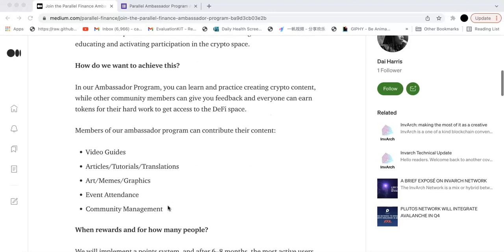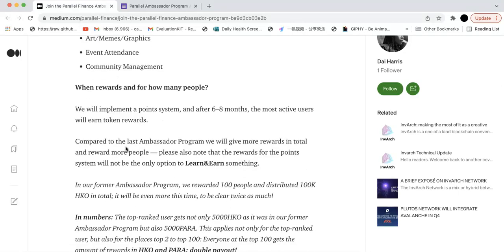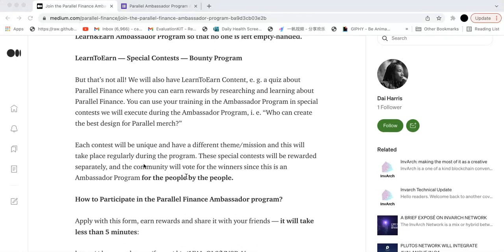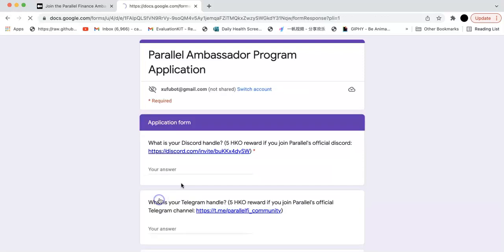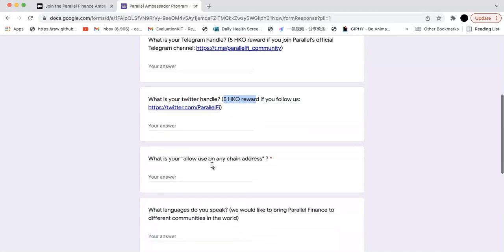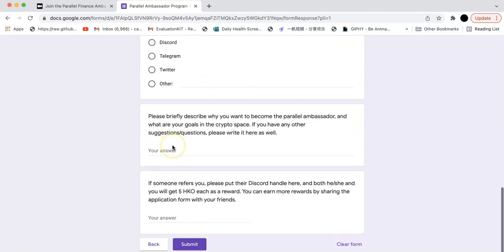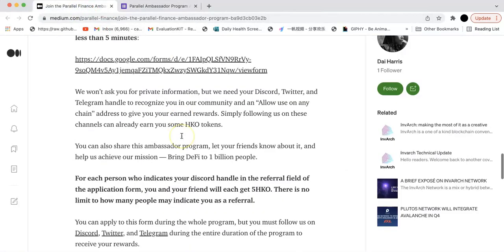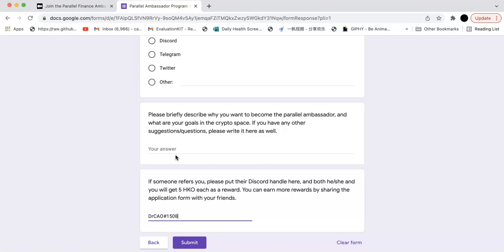Parallel Ambassador Program - get free PARA and HKO, don't miss the opportunity!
Parallel just released the Ambassador Program, I will introduce it and show you how to apply, it will take less than 5 mins, but you will all get free token!
Refer discord handle for extra 5 HKO: DrCAO#1508